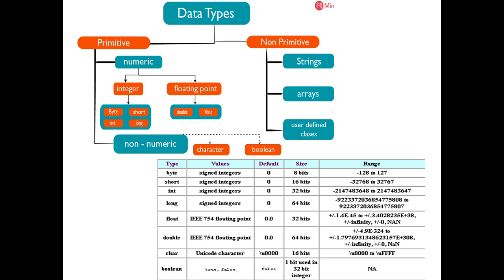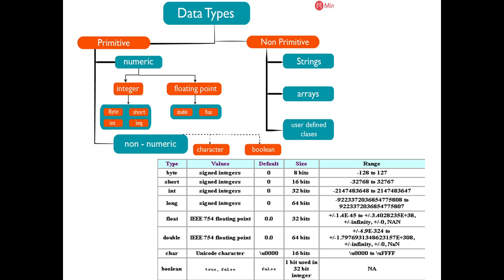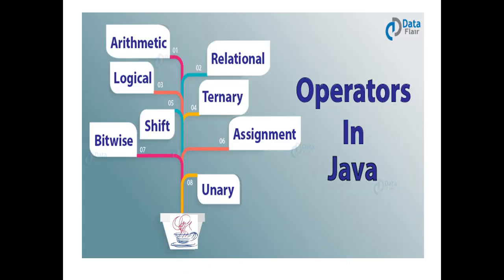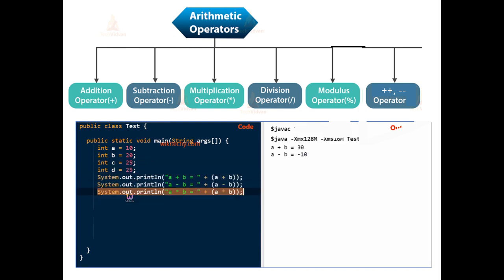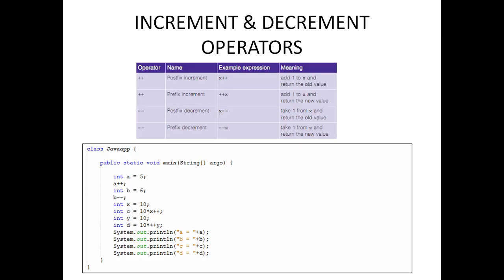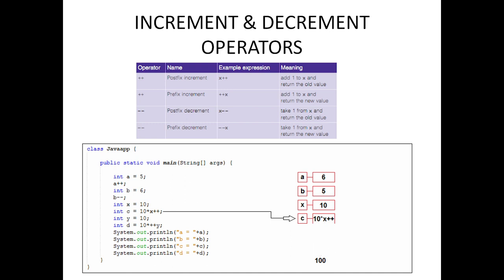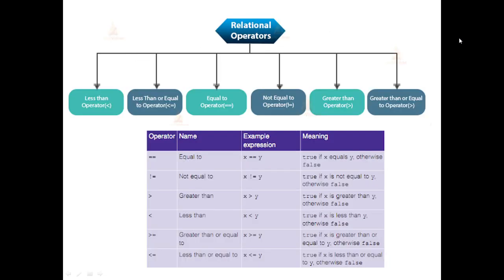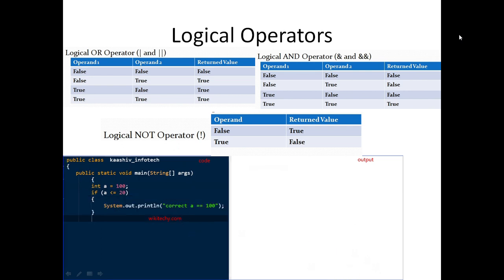Java UNIT II partI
Java datatypes,operators, expressions ,flow control.classes, package